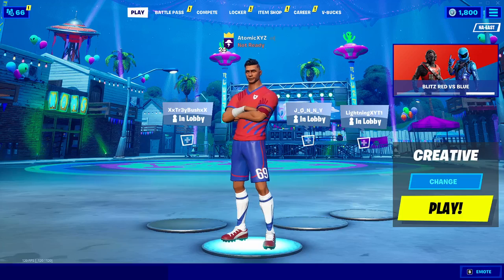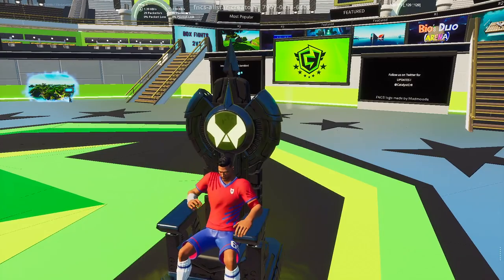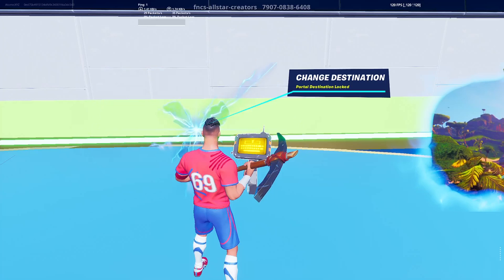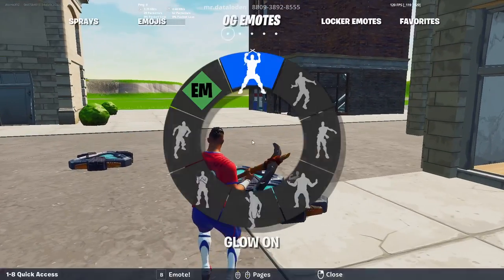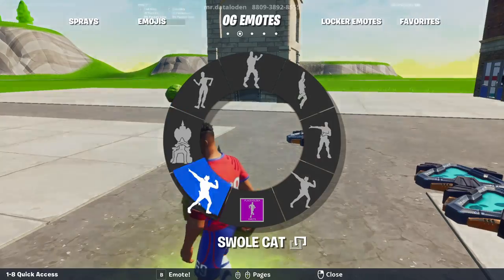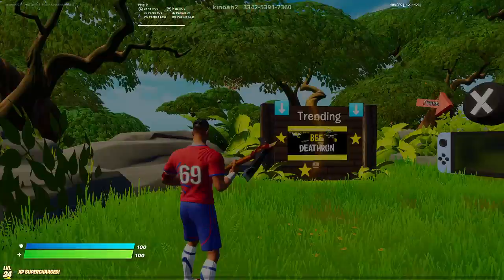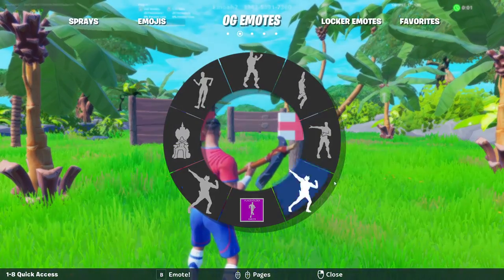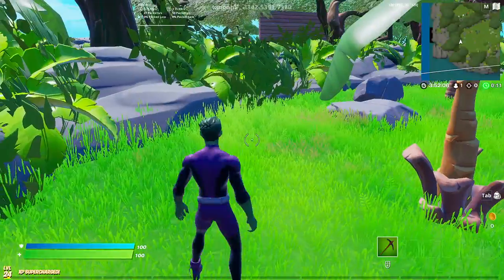How to get *EVERY EMOTE* in Fortnite Creative with this Glitch! (OG/Built-in Emotes)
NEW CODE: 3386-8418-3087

Shoutout to  @Dataloden  for making the map!

Editing Software we use:
Movavi
Photoshop

Thumbnails:
Photoshop

Setups:
AtomicXYZ:
GPU: PowerColor AMD RX 5500 XT 8GB Red Dragon
Team T-Force Vulcan Z 3200mhz 16GB DDR4 Ram

Rahegg:
CPU: AMD Ryzen 5 2600X
GPU: Gigabyte Windforce Nvidia RTX 2060 6GB
G.Skill Ripjaws 3200mhz 16GB DDR4 Ram